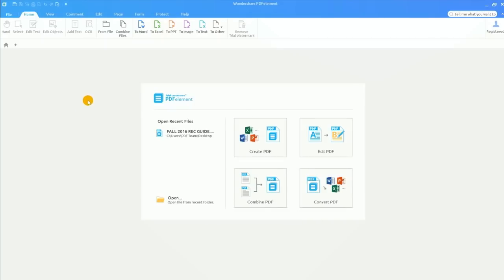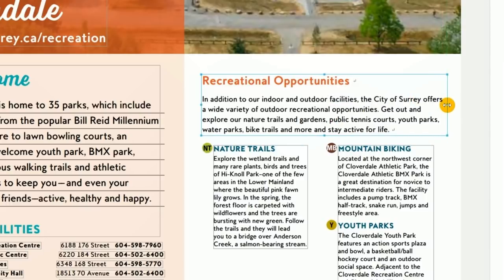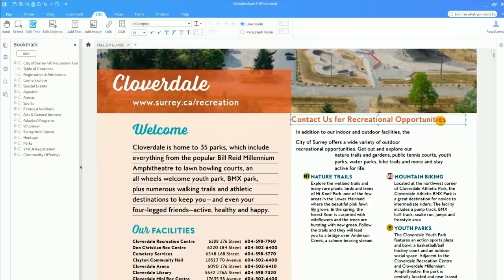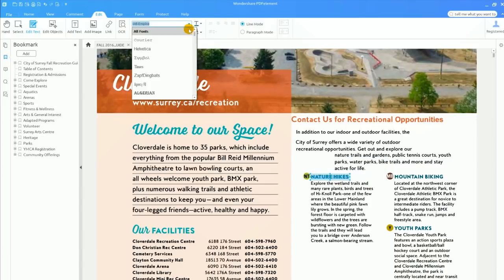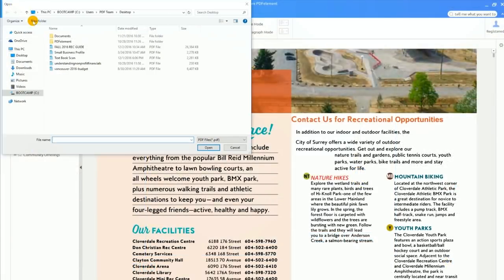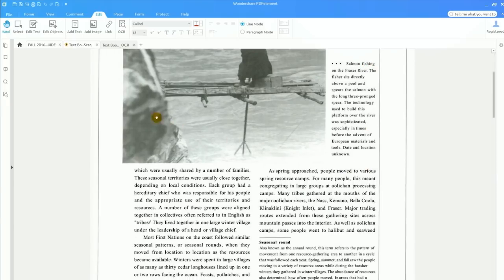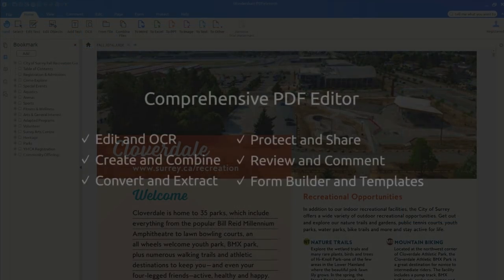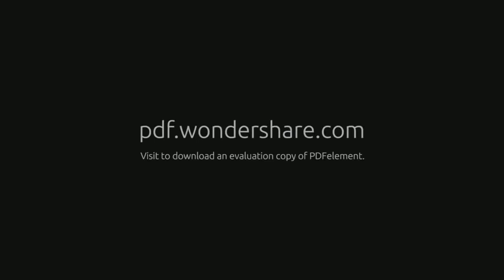Overview of PDFelement Editing Features